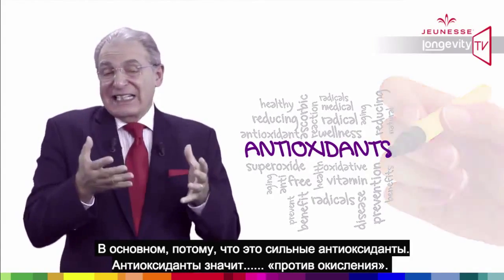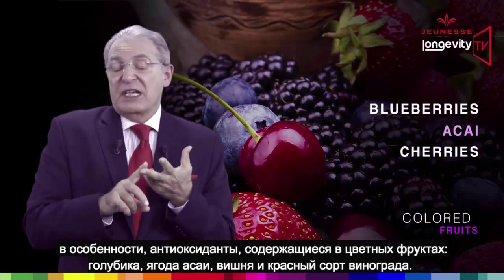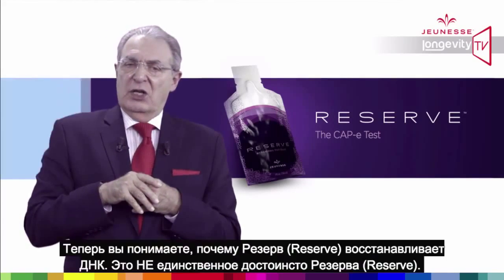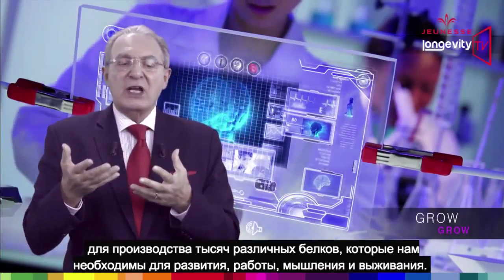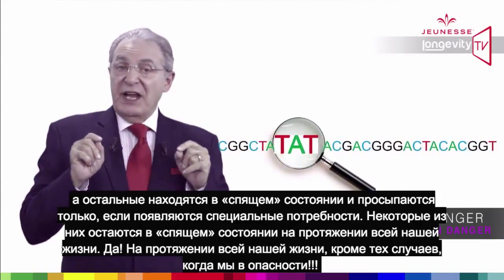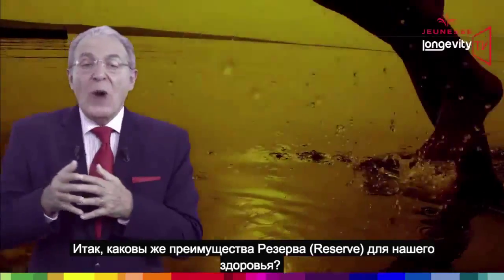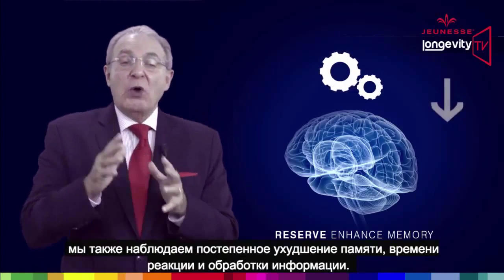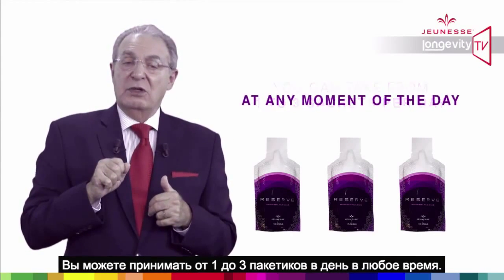JEUNESSE® ПОКОЛЕНИЕ МОЛОДОСТИ. Jeunesse Longevity TV Episode 5 Understanding Reserve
JEUNESSE® ПОКОЛЕНИЕ МОЛОДОСТИ. Jeunesse Longevity TV Episode 5 Understanding Reserve Новейшая система омоложения. Каждый день продается на 2 млн долларов